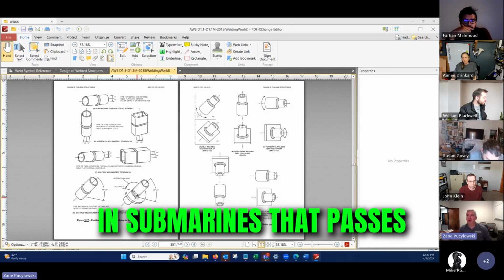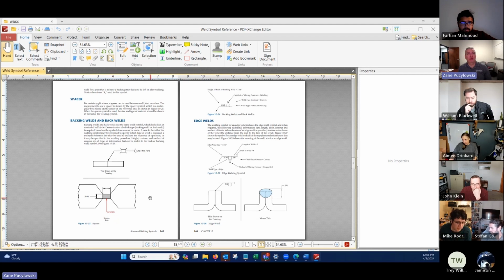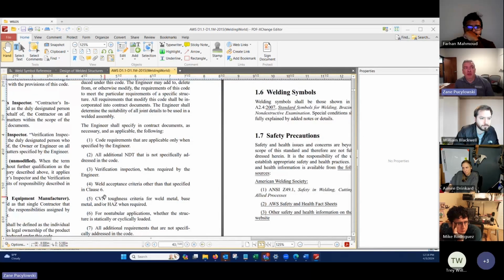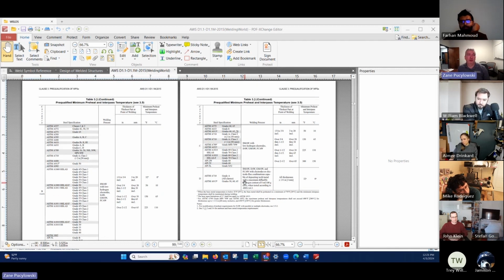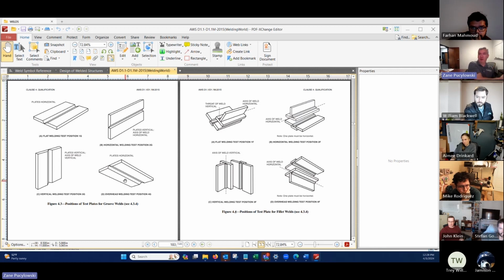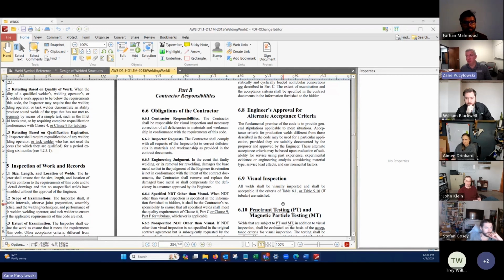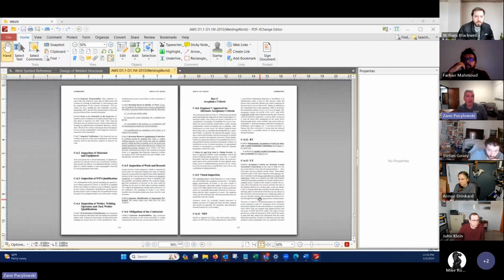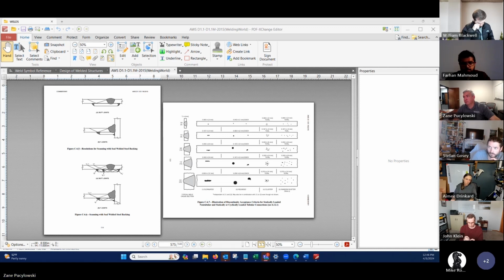Welding Fundamentals for Engineers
In this video, we’re covering the key welding techniques and codes that every engineer should be familiar with. From understanding standards to decoding weld symbols and designing effective joints, this guide provides the knowledge you need to ensure quality welds in your projects. This isn't a comprehensive guide, but rather, a rapid-fire "check this out" to feed you ideas that you can go do more research on.

And if you found this video useful, share it with a friend, family member or colleague. Help us reach more people.